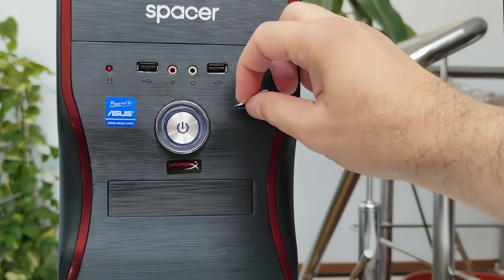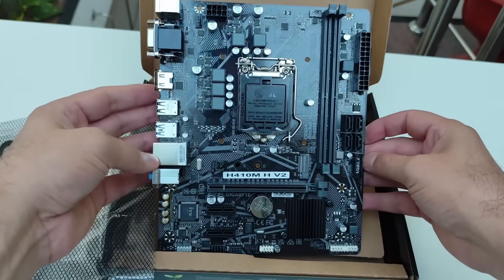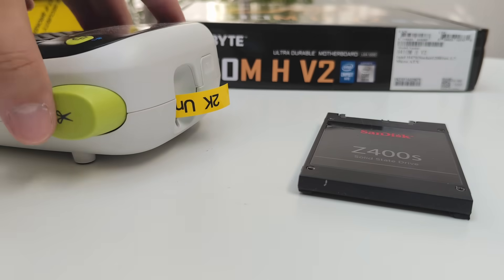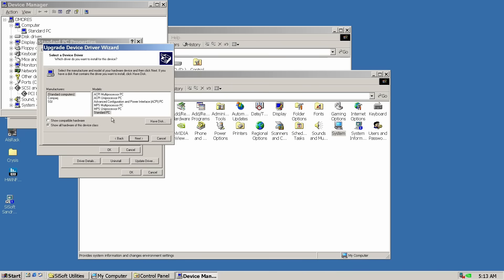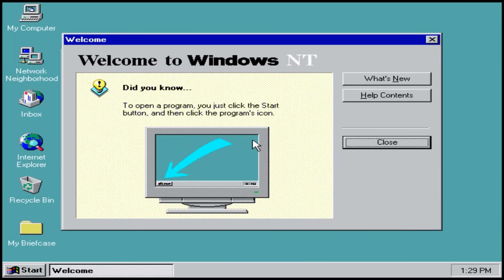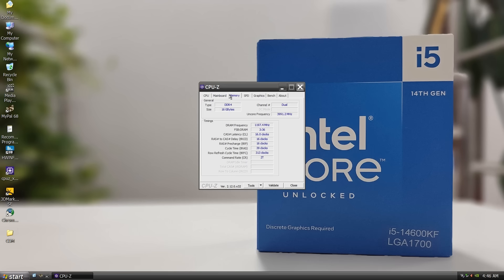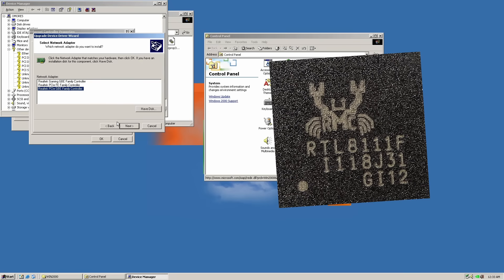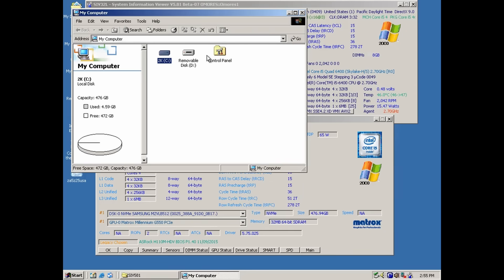HOW?! Windows 2000 with ACPI, NVMe & USB 3 on a Modern PC (bare metal)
Windows 11 hardware... but we're running Windows 2000 on it. Of course. Are you ready for the next level? What happens when you try installing Windows 2000 on a Socket 1200 platform? Prepare for surprises: AHCI support via UniATA drivers makes it possible, and we even get multiprocessor functionality thanks to MPS. But what about NVMe, ACPI, or USB 3? With a patched ISO shared by a passionate subscriber and support from the Windows 2000 community, we can get all of that—and more...

Chapters:

00:00 - Windows 11 hardware (Socket 1200) but... we run Windows 2000...
00:34 - The classic recipe for a $250 gaming rig
01:31 - Meet the Franken-PC: Old Parts, New Tricks
03:05 - Retro Showdown: Can Windows 2000 Even Handle This?
04:48 - Custom Win2K Build: Because Vanilla Wasn’t Crazy Enough
07:02 - Wait... NVMe and USB 3 on Windows 2000?!
10:08 - Final Boss: Booting Win2K from an NVMe SSD?!

If you're curious who's behind this, I didn't have all the info when I made the video, but I've since gotten some updates. Here's what @skver responded: 'Backporting was done by infuscomus, with help from other members from the discord, Rairii fixing an issue related to HalpVector(?) inside the acpi driver, Windows2000Warrior and myself included in debugging on vms/real hardware.'

The system in question is a low (very low) budget gaming rig built around a Gigabyte H410 H V2 motherboard ( using the more capable H470 chipset) and an Intel Core i5-10505 CPU. Paired with an RTX 2060 Super GPU (8GB RAM, 256-bit memory bus), a 650W PSU this setup was originally intended for Windows 11. However, the goal was to take it on a retro journey, testing how older operating systems, particularly Windows 2000, handle modern hardware.

What Works:

✅ NVMe SSDs – Near full PCIe Gen 3 speeds (~3.4 GB/s).
✅ ACHI – through backported storahci.sys or UniATA
✅ USB 3.x – Works with mass storage devices and other compatible USB devices
✅ Multi-CPU Support – Detects all 12 logical cores with ACPI, or just two cores when switched to MPS Multiprocessor PC mode.
✅ Onboard Audio & Ethernet – Realtek HD Audio and Gigabit LAN function with official drivers.
✅ Modern GPUs – Up to NVIDIA GTX 400 series (last official Windows 2000 driver from 2010).

What Doesn’t Work (Yet):

❌ UASP Protocol – Many USB 3.0 external drives and SSD enclosures won't work
❌ HDMI Audio (Without Patches) – Installing NVIDIA HDMI audio drivers on stock Windows 2000 bricks the system (requires a patched kernel).